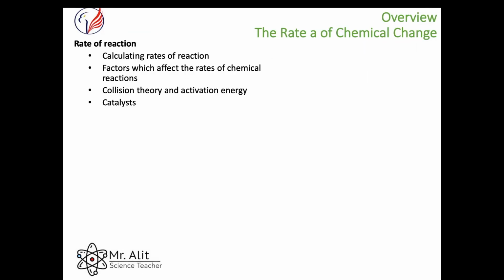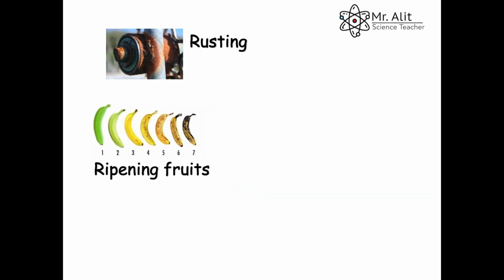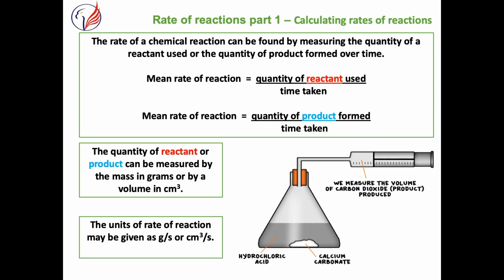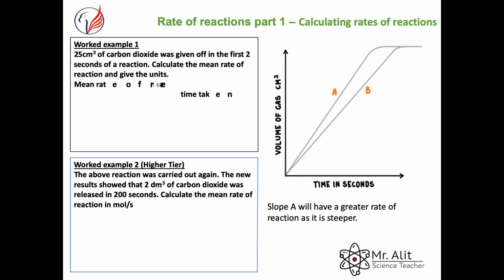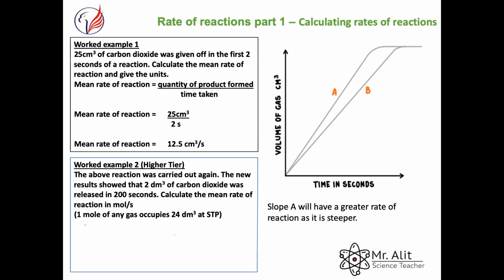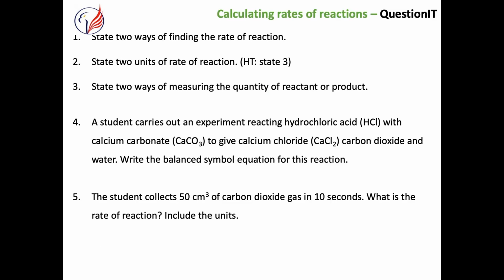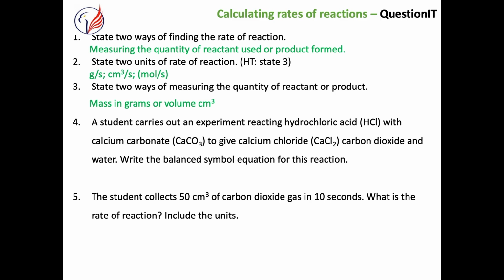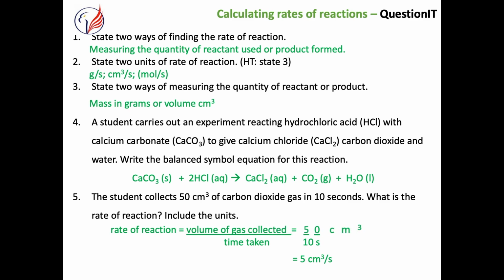IGCSE Chemistry Rates of Reactions part 1(calculating the rate of reactions)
Hi, everyone. this is my very first teaching video.
I hope you can learn something from my video.
please give inputs to my video to improve the quality of my videos in the future.